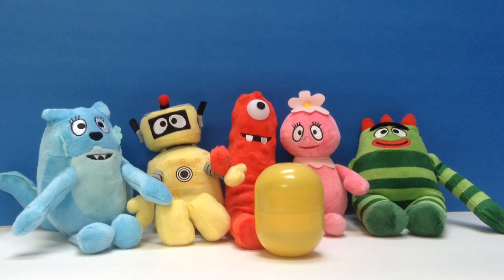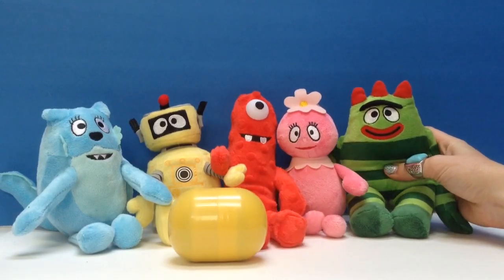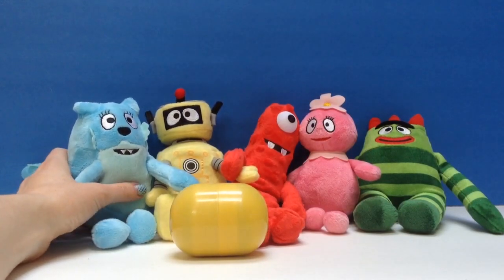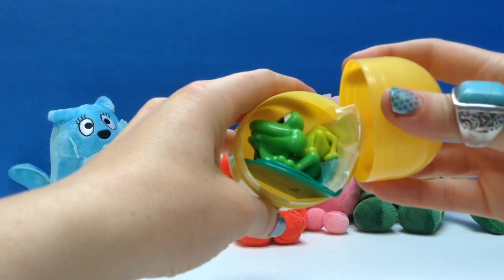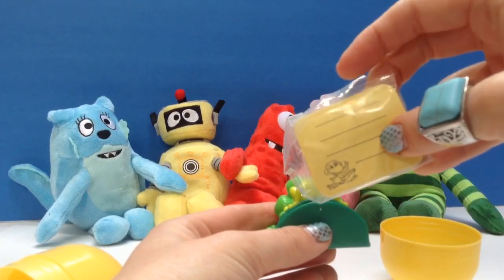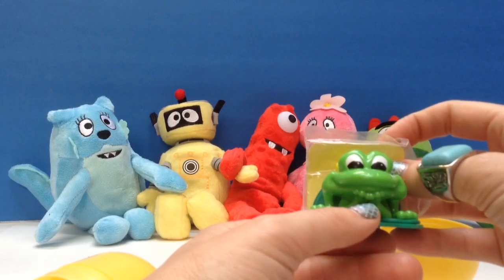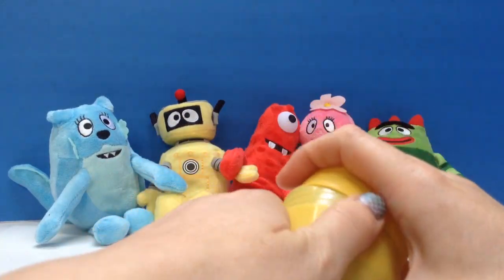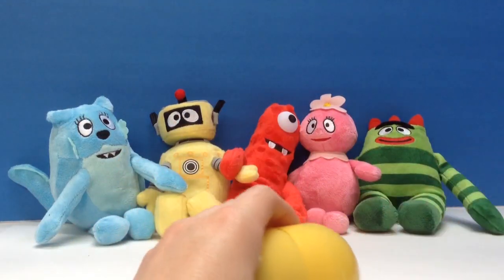Yo Gabba Gabba SURPRISE Giant Kinder Easter Egg Toy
Tiny Treasures has a giant Kinder Easter Surprise to open and we want to share it with the soft talking Yo Gabba Gabba toys. Enjoy!